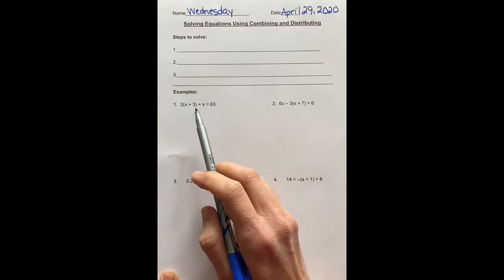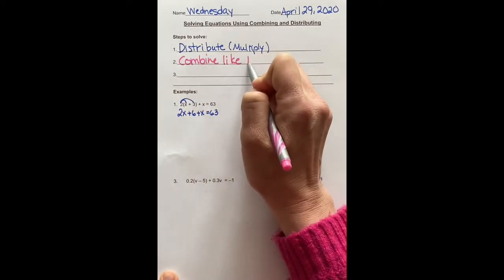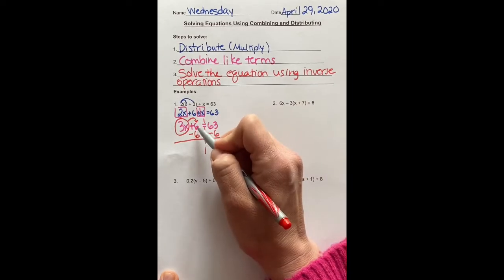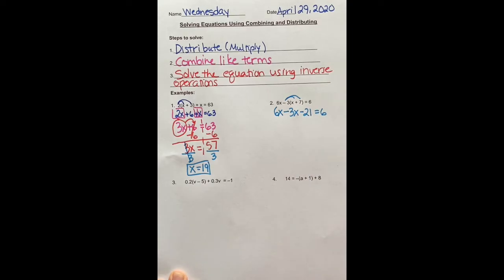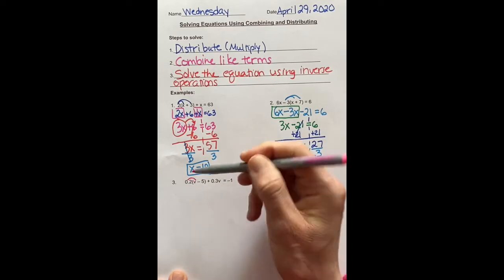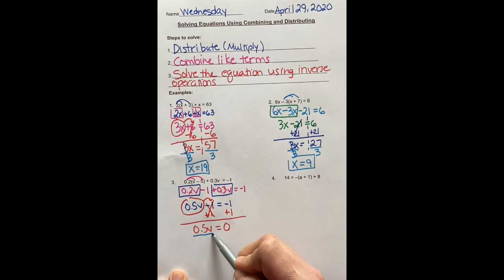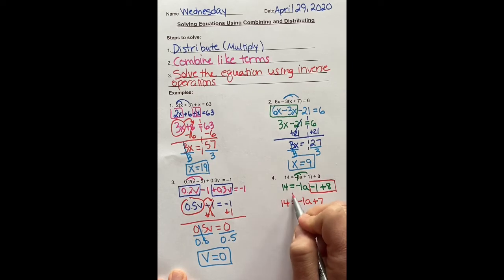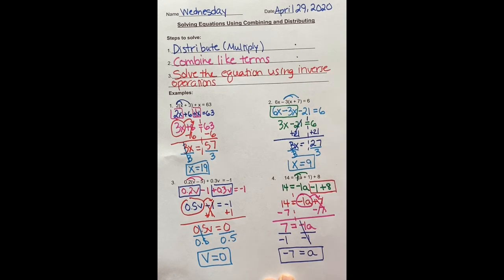Solve equations with distributing and combining